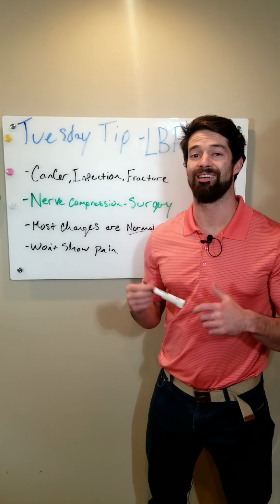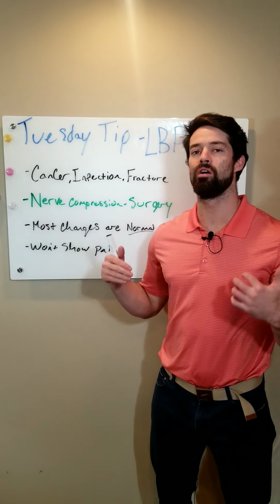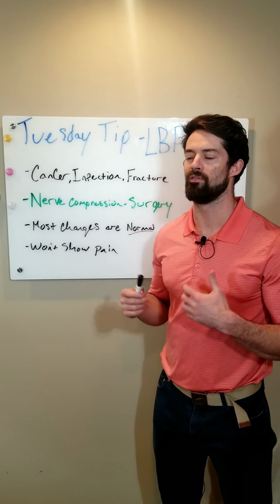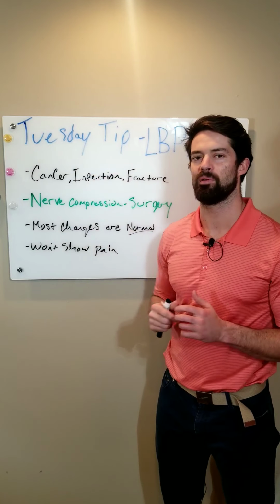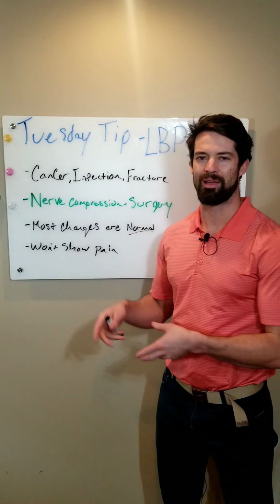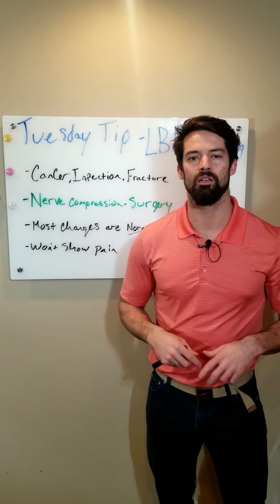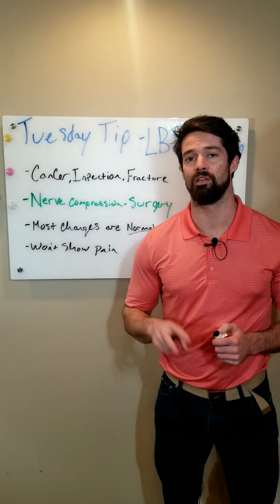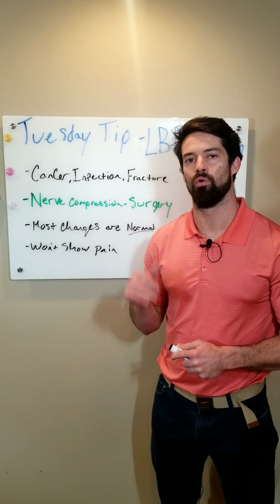When should you consider getting imaging for low back pain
In this video I explain what the most up to date guidelines tell us about when we should and shouldn't worry about imaging for low back pain